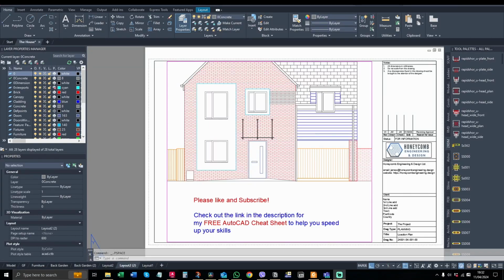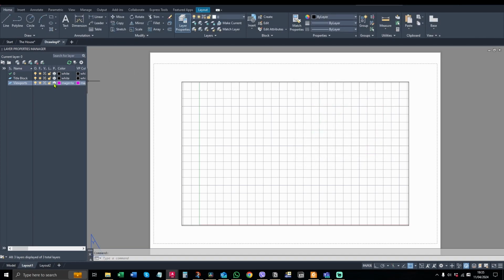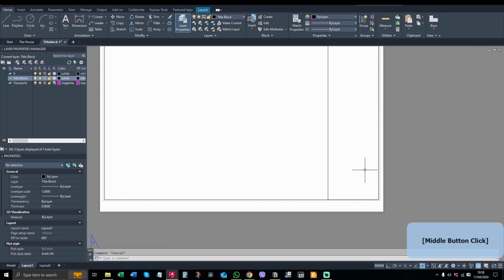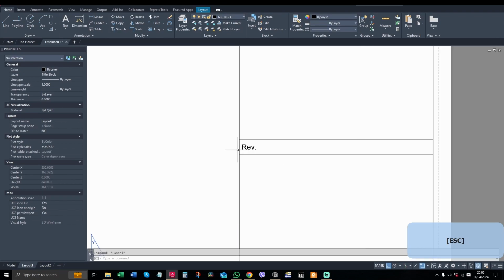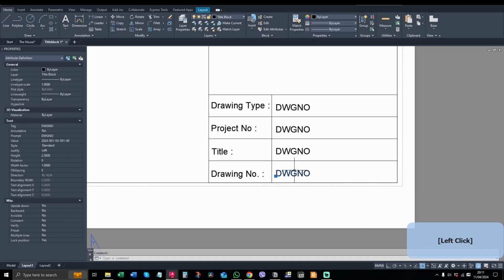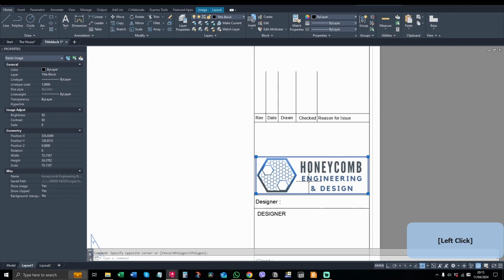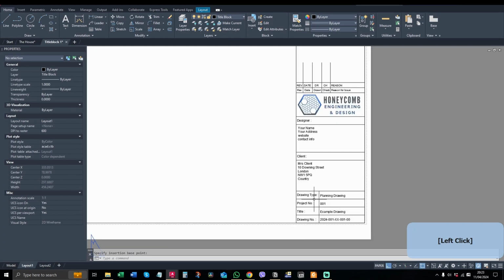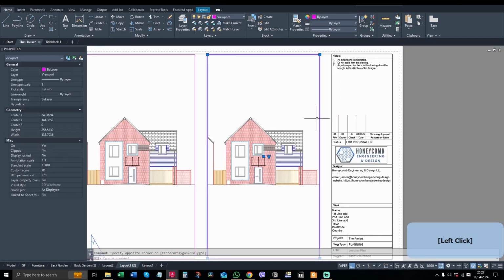Title Block with Attributes from Scratch in AutoCAD A3 Scale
In this AutoCAD Tutorial I will show you how to make an editable Title block and Drawing sheet for printing or PDFs at A3 size which prints correctly without using print to scale.

I use A3 PDFs as my default print size in AutoCAD so I thought I would show you how I made my drawing sheet, which doesn't require use of the "Fit to Paper" option and can be scaled from, if needed.

My title block and drawing sheet have the following editable attributes or features:
1) Drawing Number
2) Drawing Title
3) Drawing Type
4) Project Name
6) Designer Details
7) Logo
8) Drawing Control / Revisions List
9) Notes List

Even though I always try to make my drawings printable to scale, I always add the 'Do Not Scale' note to them because you don't know how someone is going to use / mis-use your drawings in the future.